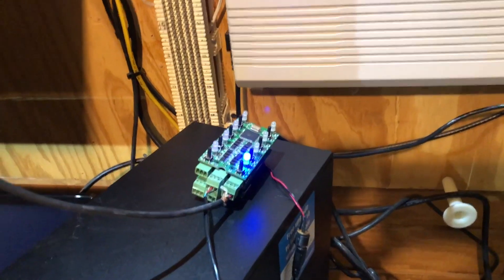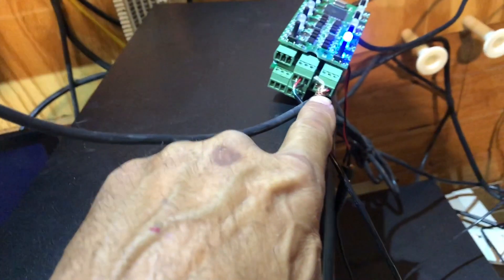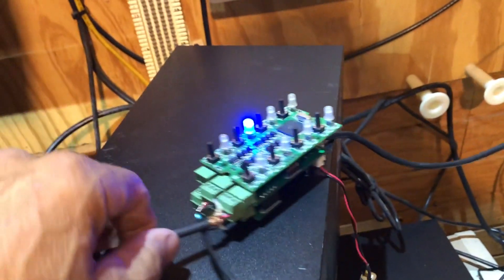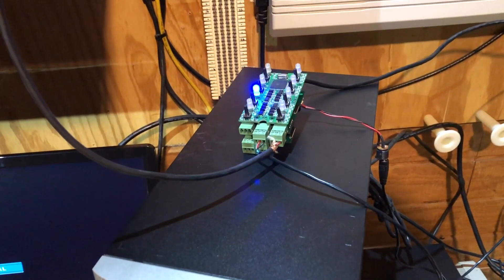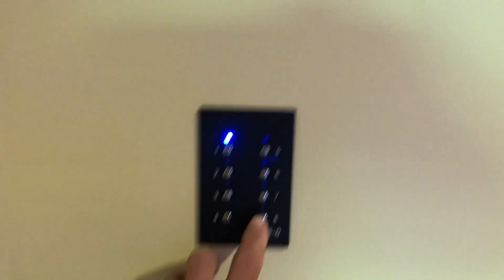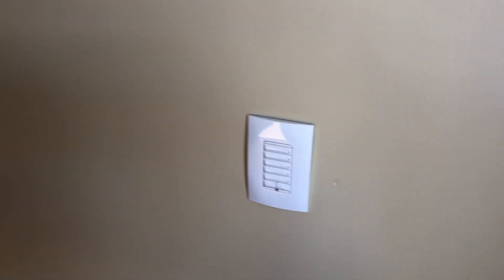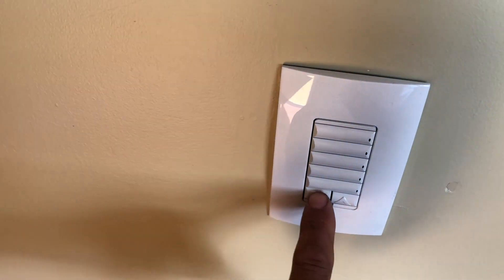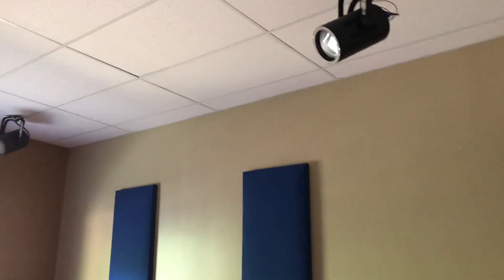RS-232 to DMX! | Introducing the SM-IF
We are super excited to release a sneak peak at our next Wall Station! Designed to bring control of DMX lighting to systems like Crestron and Control 4, the SM-8IF offers 8 programmable scenes of control via RS-232 and Contact Closures!